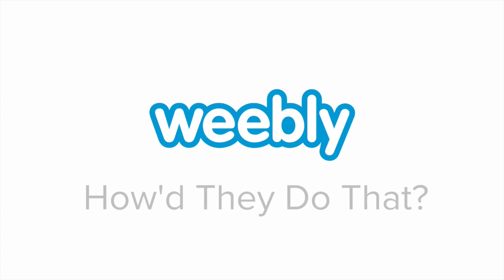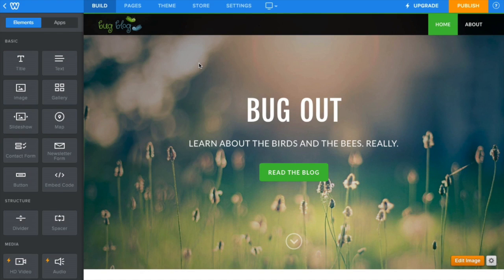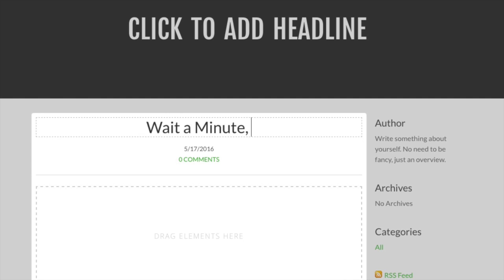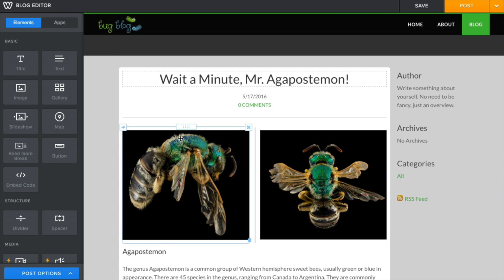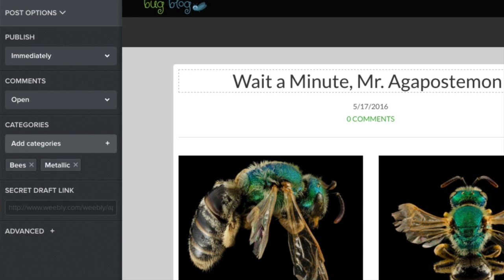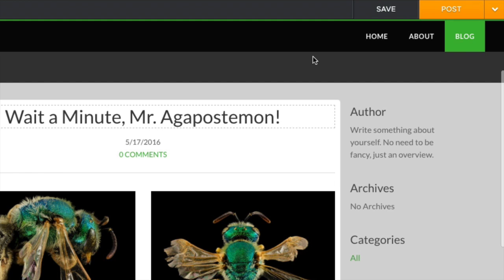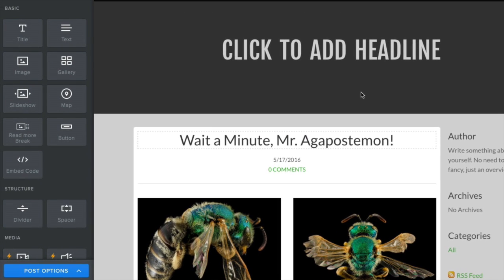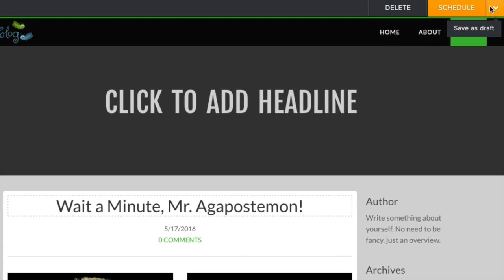How'd They Do That? Create a Blog Post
Add a Blog page to your site, and start posting content. Try it now